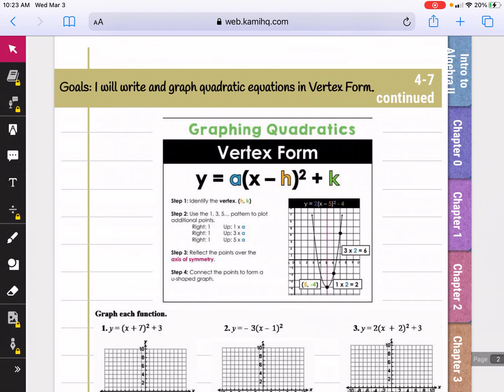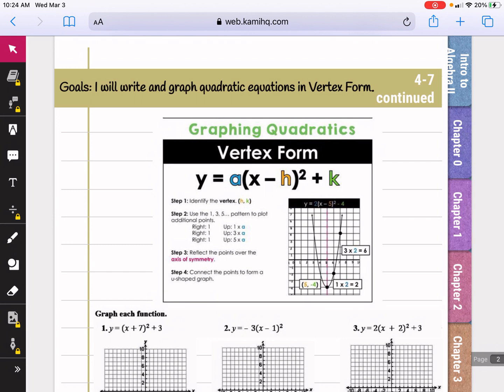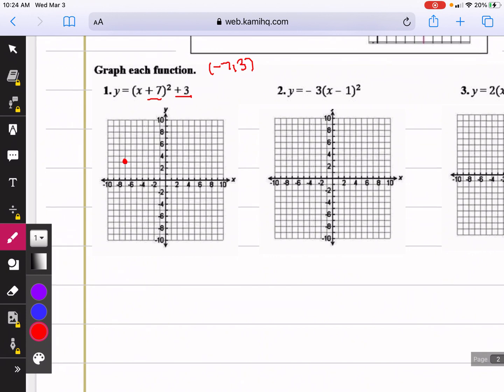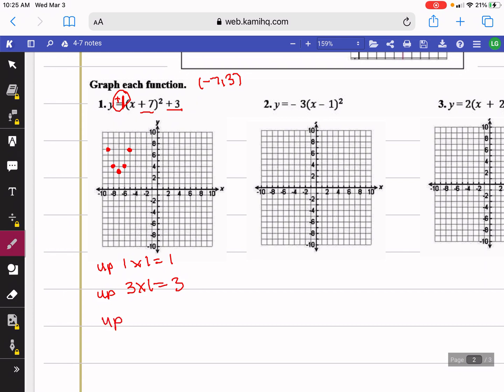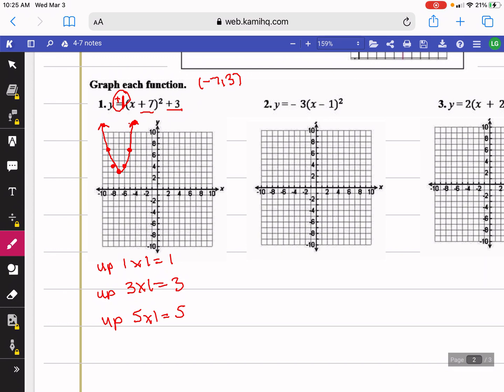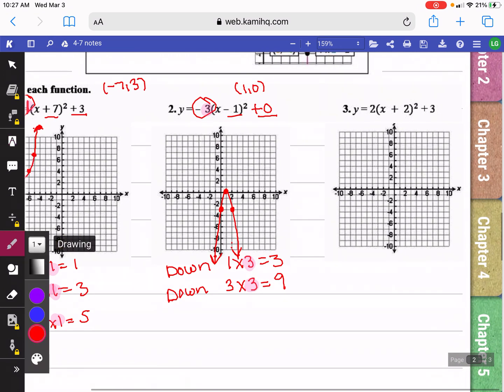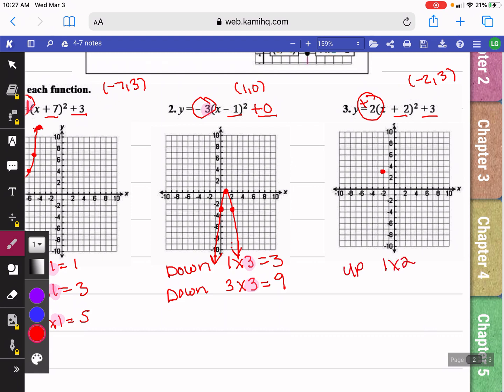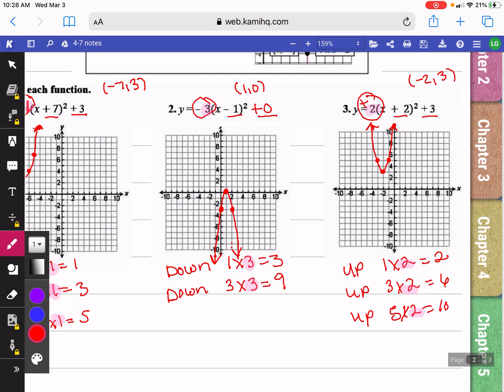4-7 Notes Graphing Vertex Form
This video explains how to graph quadratic equations that are written in vertex form.